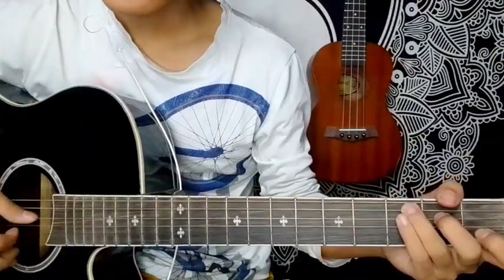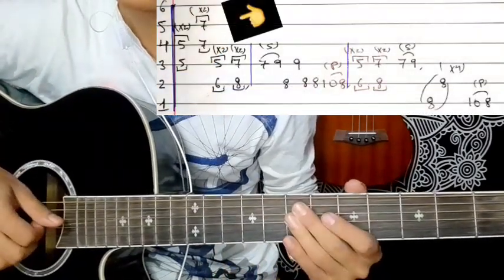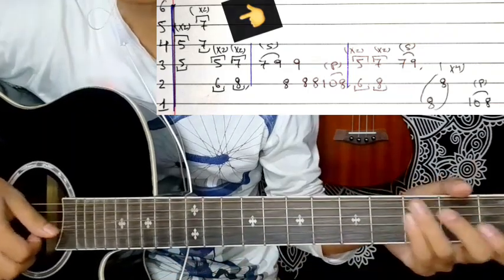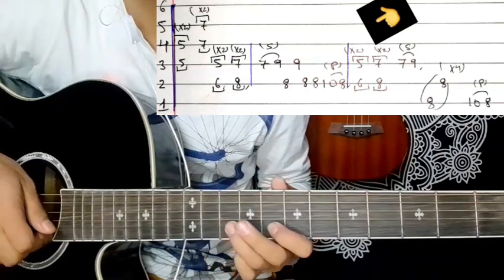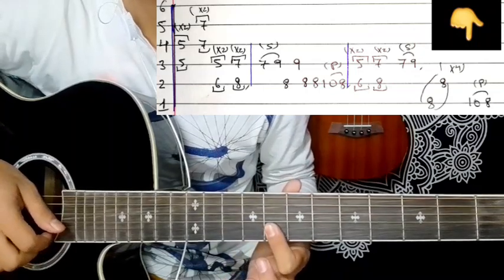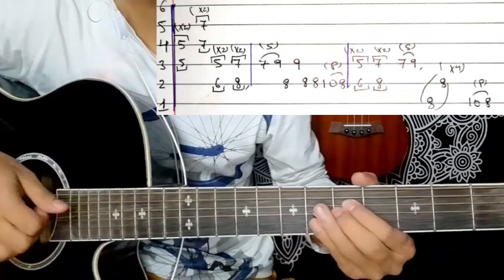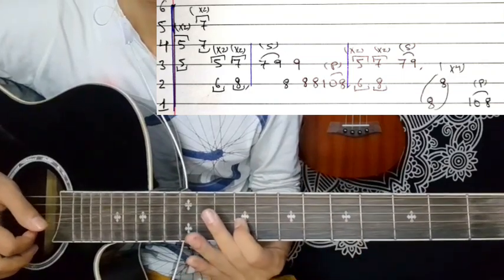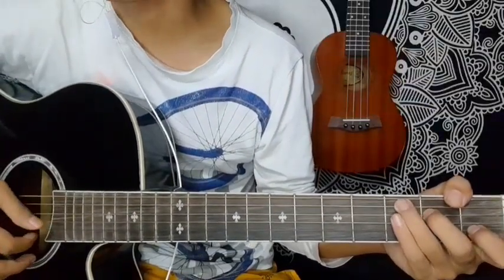DhokeBaaj - Neetesh J Kunwar | Guitar Lesson | Intro & Chords | (Loop)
DhokeBaaj by Neetesh Jung Kunwar 🎶

Keep Supporting 🎸 ❤
Keep Playing 🎸